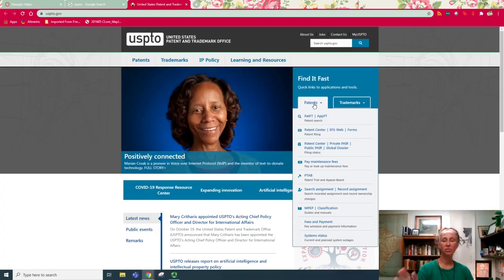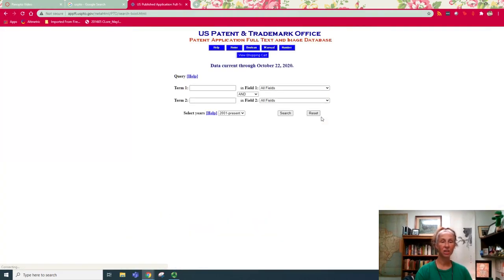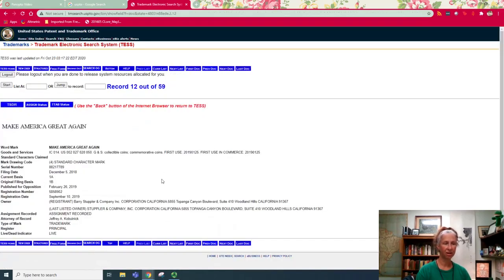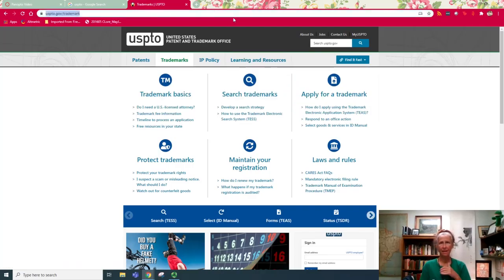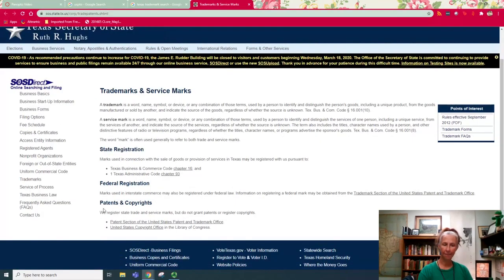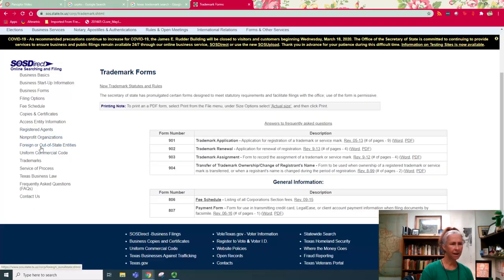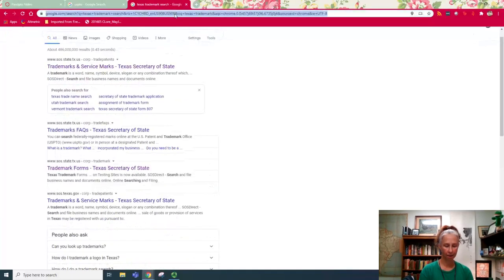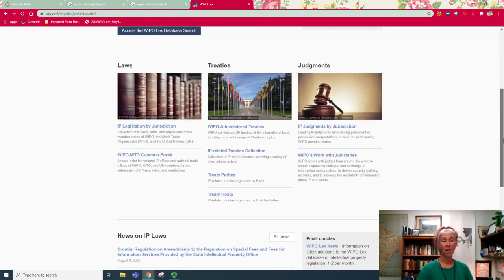Tour of Intellectual Property Agencies online